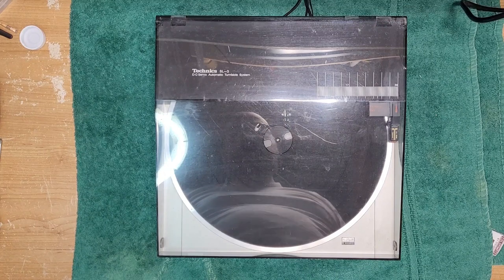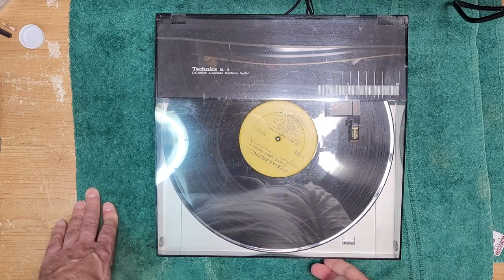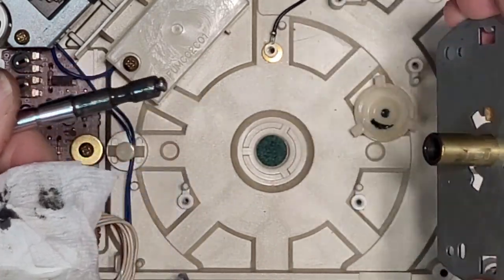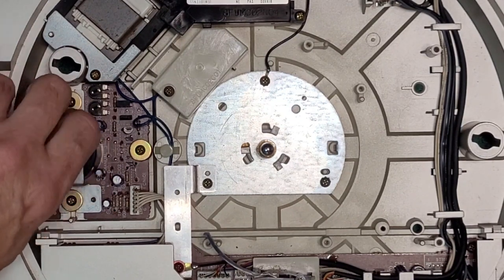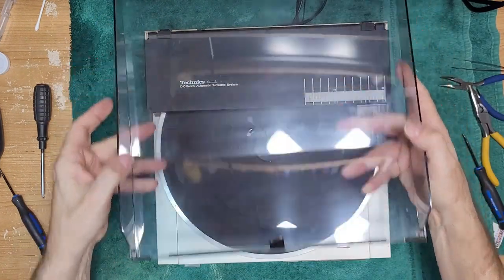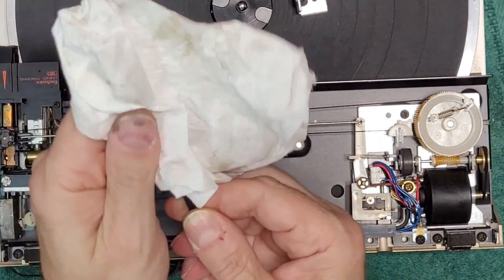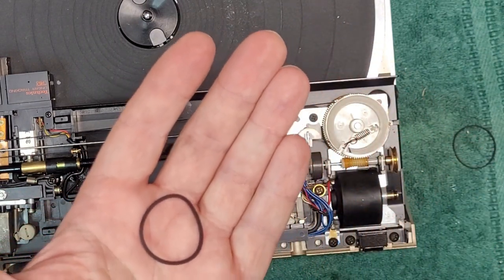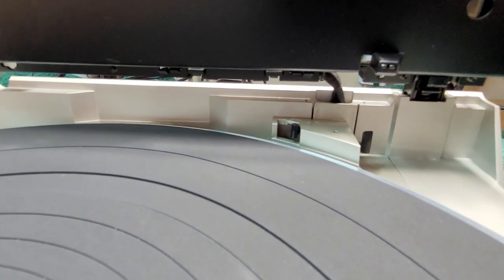Technics SL-3 (Linear Tracking): Full Service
This is a servo, belt-driven, fully-automatic, linear-tracking turntable from Technics.